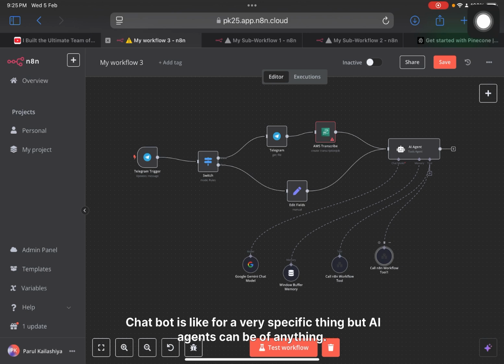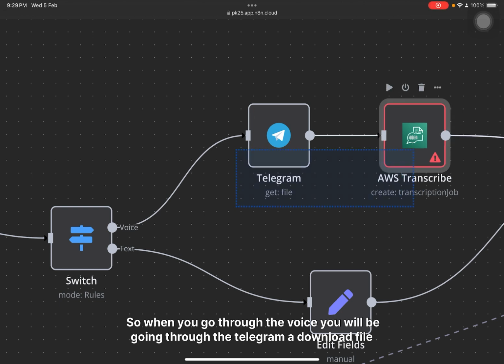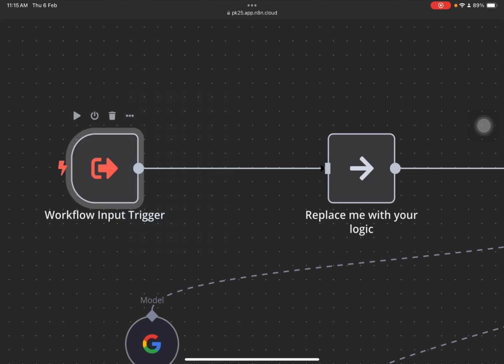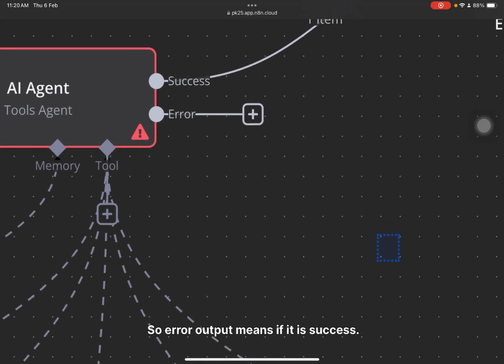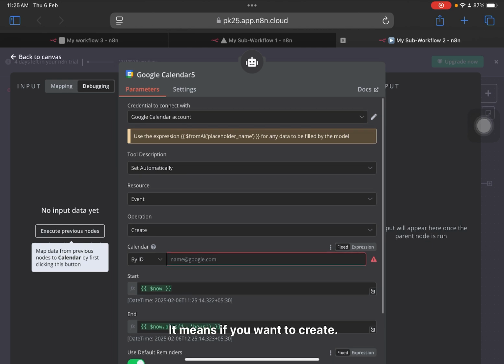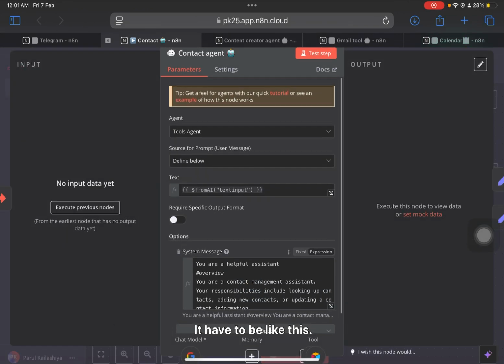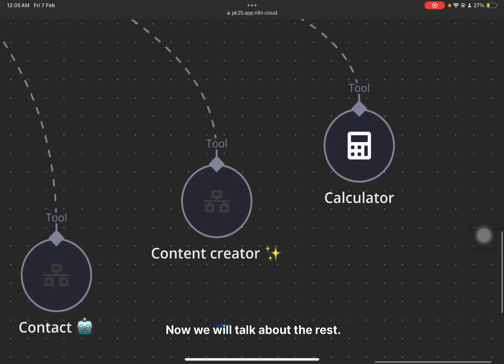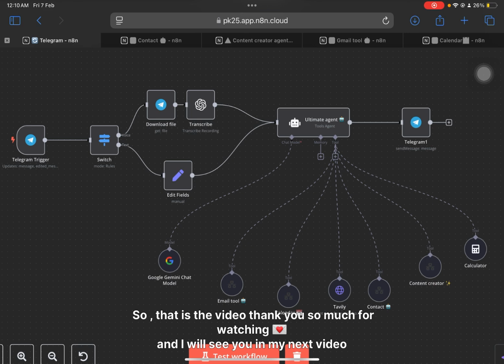I Built the Ultimate Team of AI Agents in n8n With No Code ✨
In this video, I build the ultimate AI personal assistant using a team of AI agents! A centralized assistant manages four specialized sub-agents, each handling a specific area—making the system more efficient and scalable. This approach ensures that no single agent gets overwhelmed with tasks and tools, leading to better automation and smarter decision-making.
All of this is built in n8n using no code! Watch to see how it works.

   • Building the chatbot System for ...

The Ultimate Personal Assistant
Voice/Text Input
Ultimate Assistant Prompt
Calling Workflows as Tools
Email Agent Breakdown
Configuring The Tools ($FromAI)
Calendar Agent Breakdown
Contact Agent Breakdown
Content Creator Agent